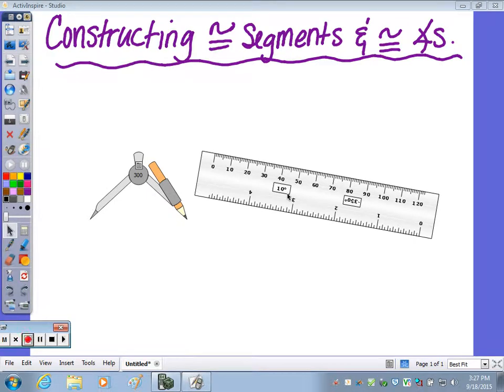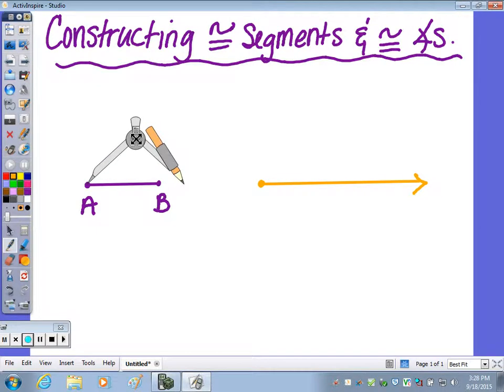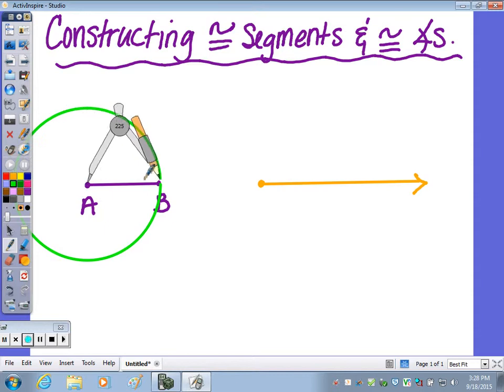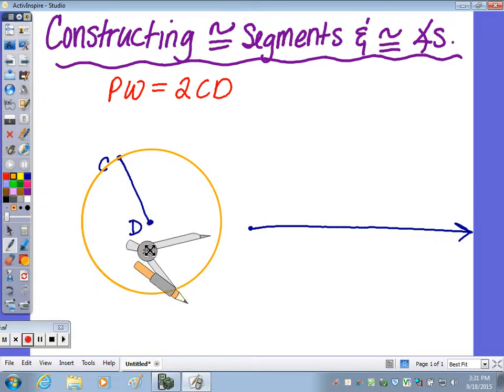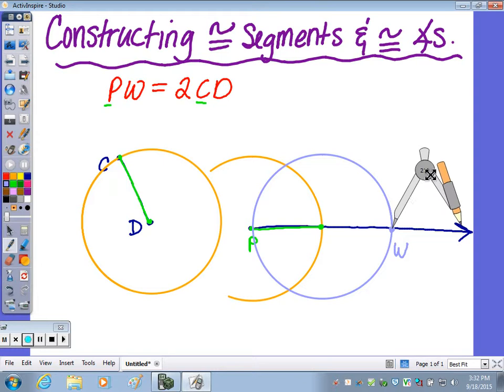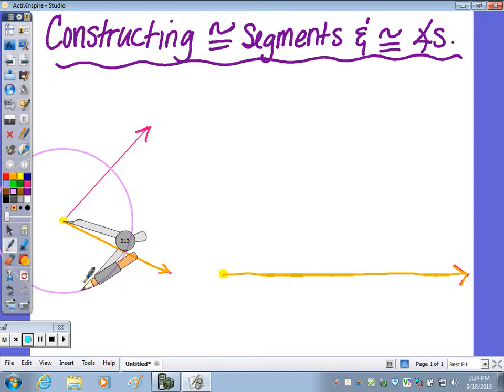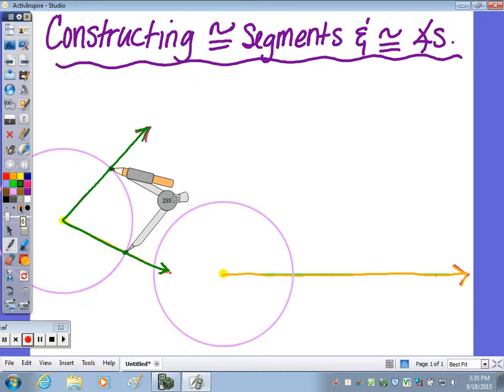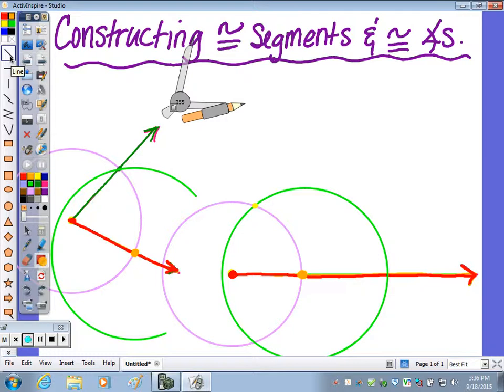Review of Constructing Congruent Angles & Congruent Segments